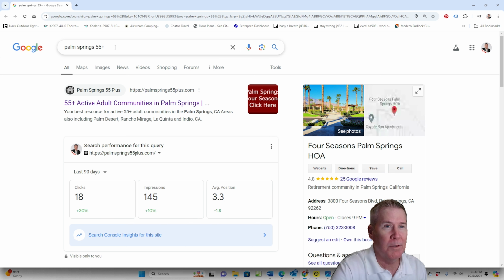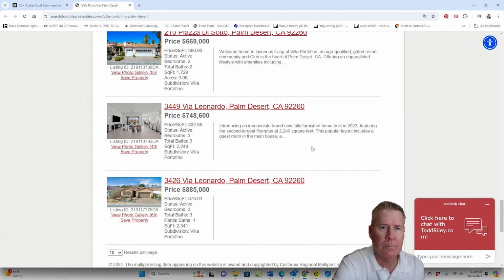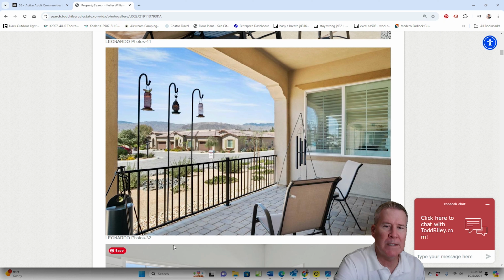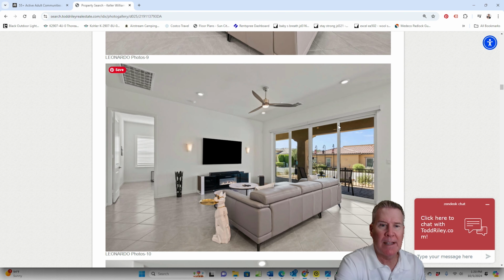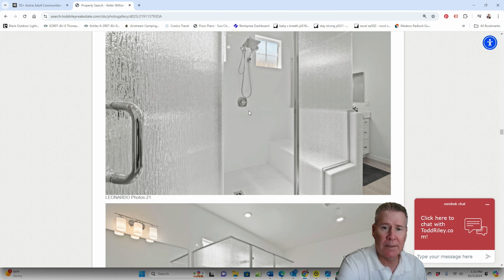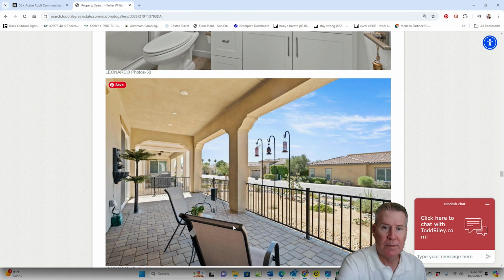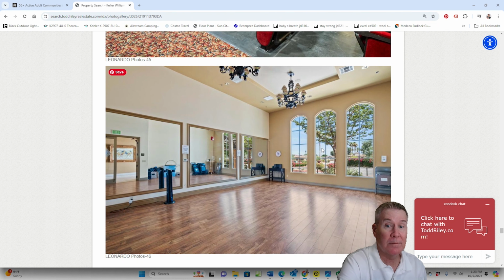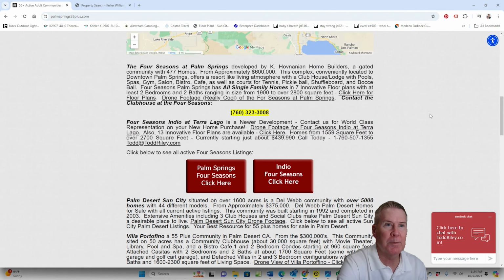Palm Springs 55+ Home of the Week 100524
Today we go to Villa Portofino in Palm Desert for the Palm Springs 55+ Home of the Week!

Today's home is 3449 Via Leonardo in Palm Desert a 3 Bedroom 3 Bath Home with Casita and 2249 square feet.  Villa Portofino has a lovely 30,000 square foot club house with Gym, Bistro, Activities Rooms, Pool and more!